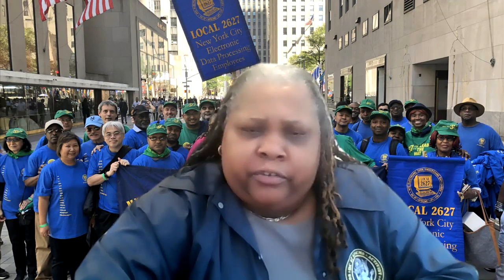CUNY IT Exam!